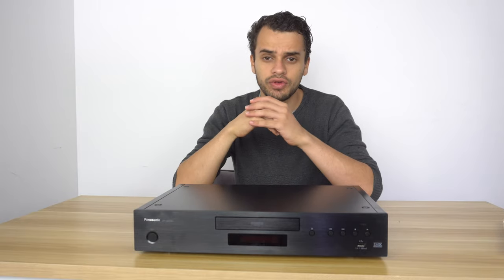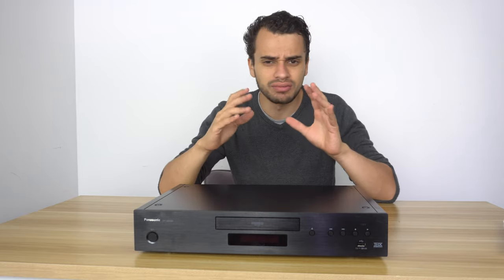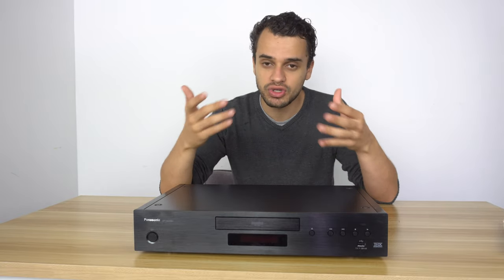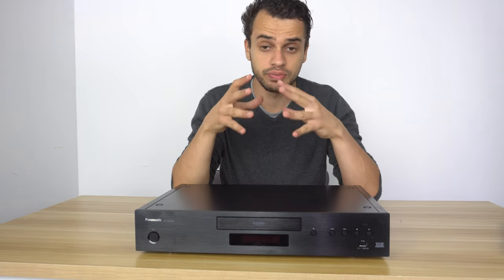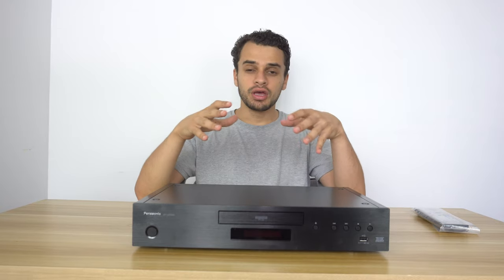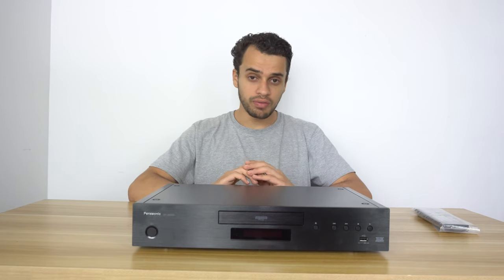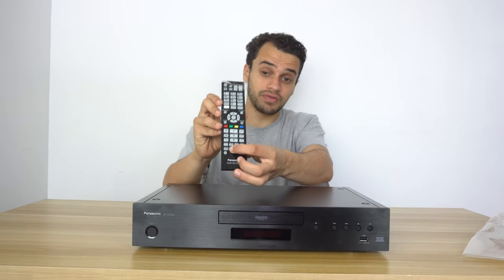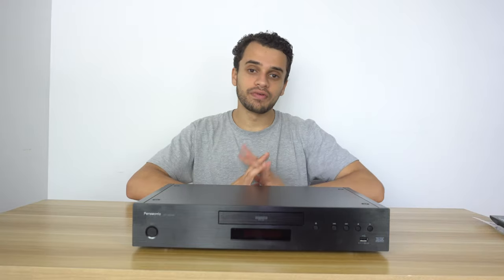Panasonic UB9000 4k HDR Player review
Panasonic UB9000 Review with its Dolby VIssion, Atmos , DTS:X

Also is it worth $500 extra on the UB820, is it worth it?

Song is : Itro & Tobu - Cloud 9